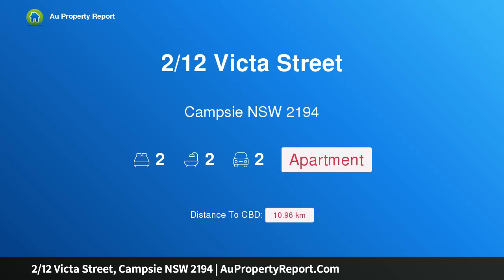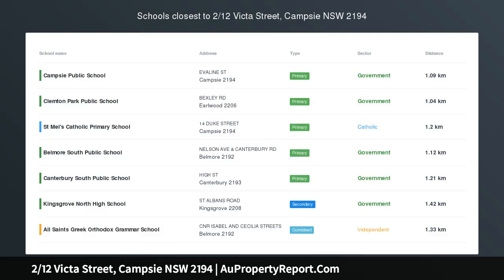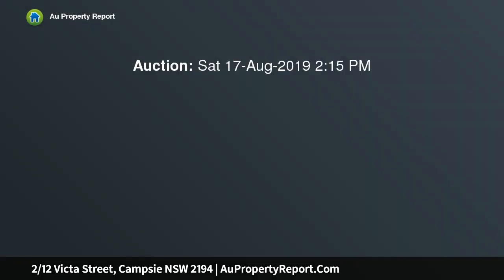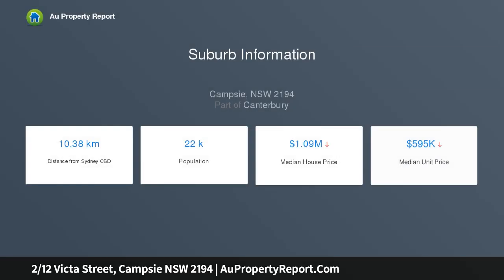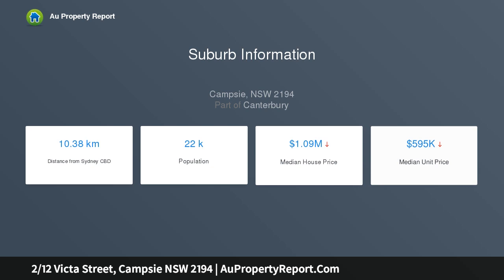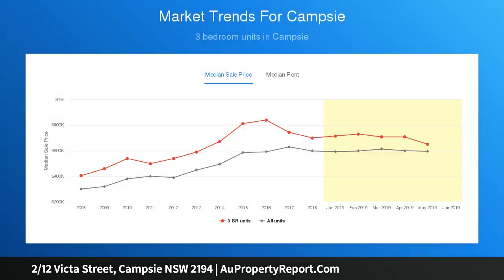2/12 Victa Street, Campsie NSW 2194 | AuPropertyReport.Com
2/12 Victa Street, Campsie NSW 2194
Property Type: apartment
Bedrooms: 2
Bathrooms: 2
Car Space: 2
Sleek courtyard apartment in high growth location